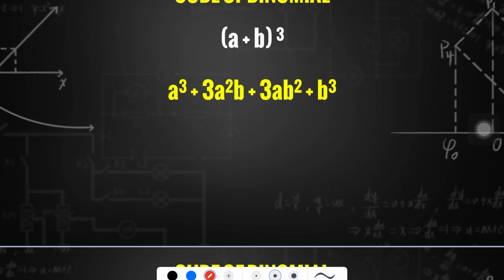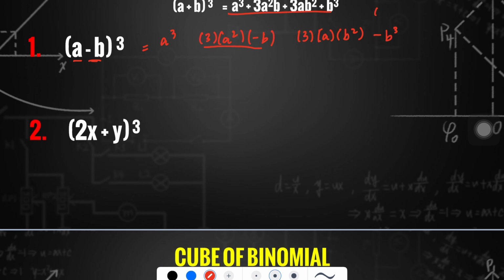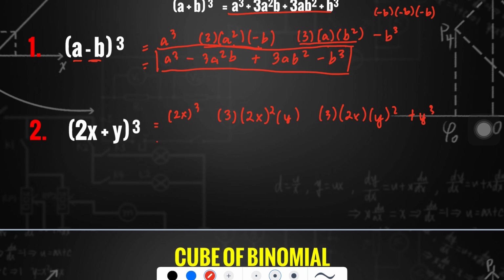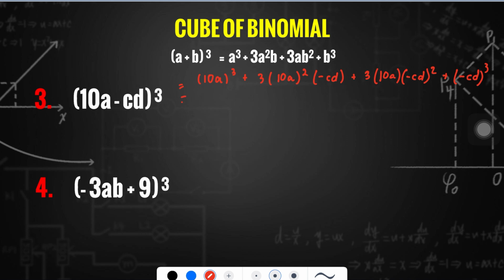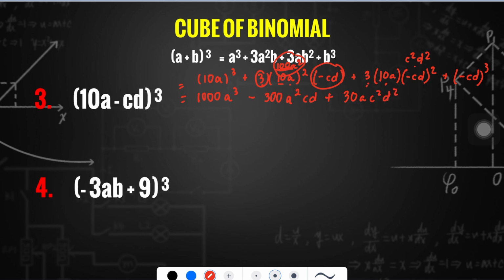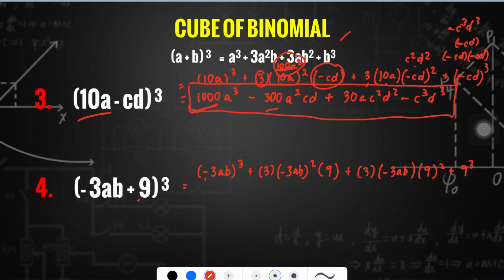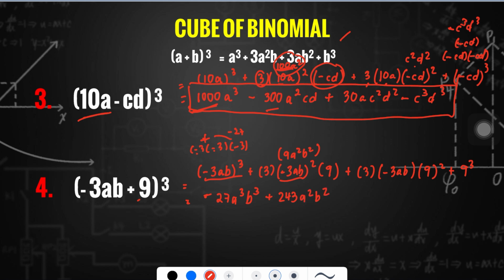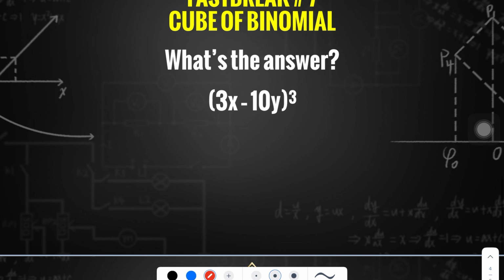Cube of a Binomial Made Simple | Algebra Made Easy 📘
Unlock the secret to expanding the cube of a binomial in this step-by-step math lesson! 🚀 Whether you’re a student preparing for exams or just brushing up on algebra skills, this video makes the concept simple, clear, and fun to learn.

We’ll break down the formula, work through examples, and give you tips to remember it easily. Perfect for high school math, competitive exams, and anyone who wants to strengthen their algebra foundation.

👉 Watch till the end for practice problems and quick tricks!